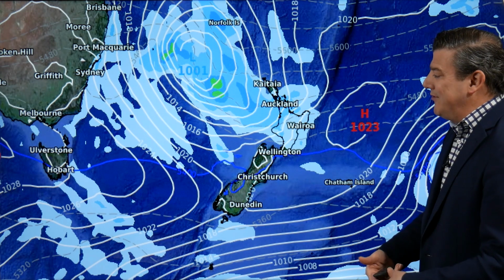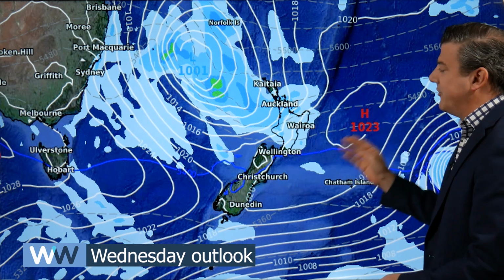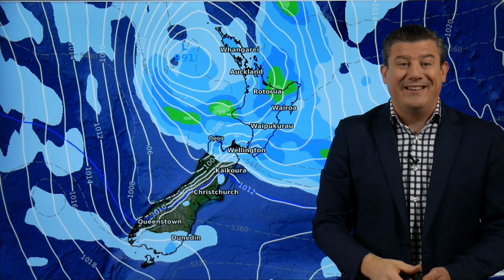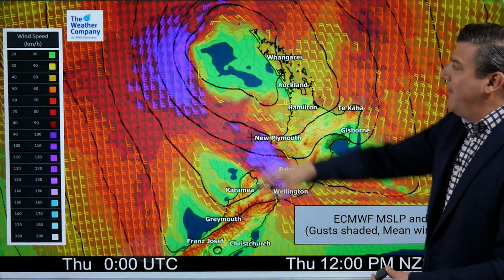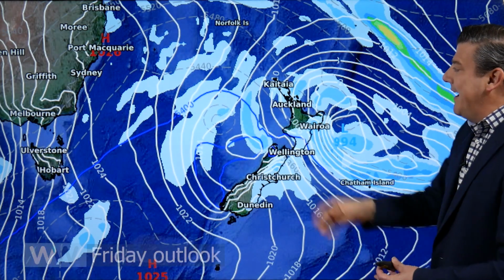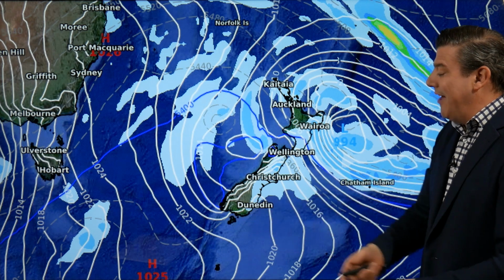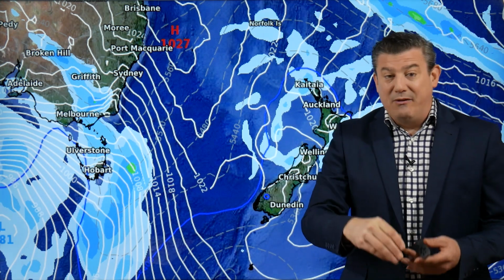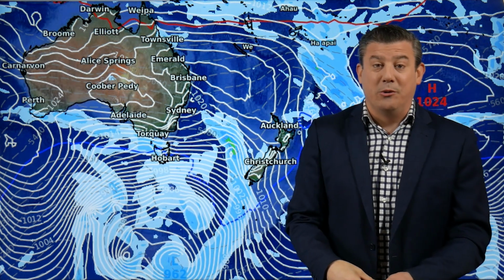NZ’s forecast to Sunday as large northern low moves in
Rain cloud are returning to northern NZ while the South Island is most removed from the incoming weather (but will still get some rain and nor’east winds).

Rain is expected across the North Island in coming days, with dry eastern areas (like Hawke’s Bay) also getting a soaking.

Colder air in southern NZ will surge northwards on Thursday briefly, otherwise high pressure is in control there.